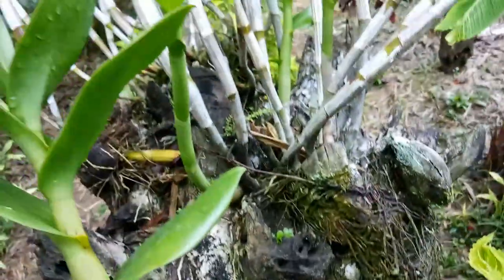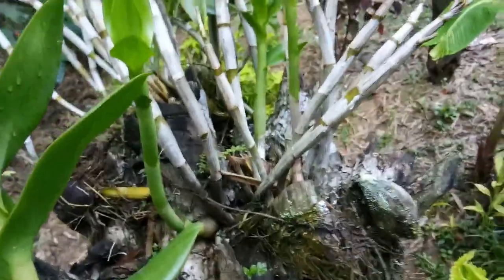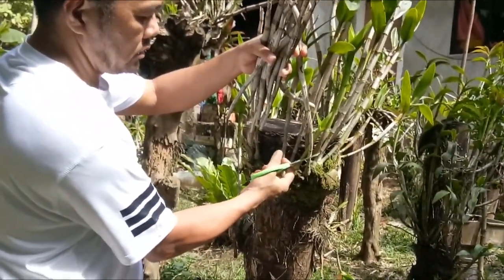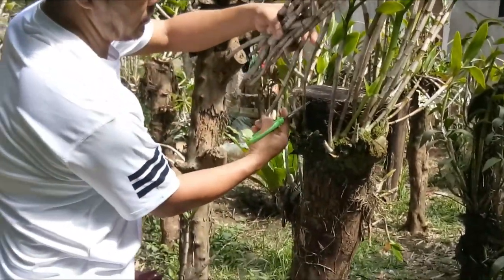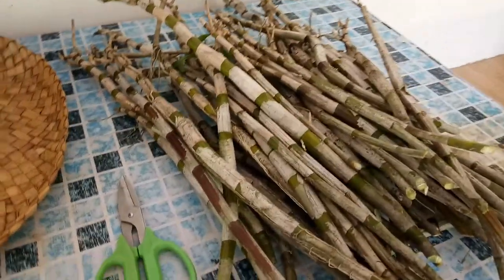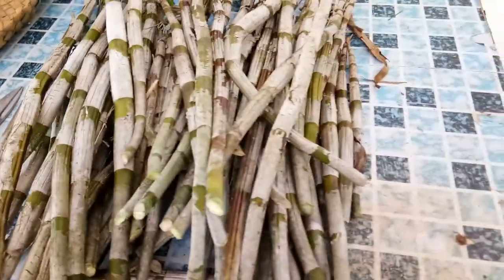DENDROBIUM ORCHIDS: WHY PRUNING IS SO IMPORTANT | DENDROVLOGS | EXPLORINGKP TV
Hello everyone. My name is Julius also known as Mr. Exploring. Welcome to my kingdom. If you are new to this channel, I am doing videos primarily about plants and exploring almost anything that will add value to our daily lives.

In today's video, I am sharing with you how I prune my orchids and why pruning is important. So let's get started.

These orchids definitely provide us extra income every week. In my area, dendrobium orchids bloom all year round. The reason perhaps because I keep them in a cool area with adequate sunlight. These plants thrive in strong light. Insufficient light is the most common for failure to bloom.

You can prune an orchid to improve its overall health and to promote flowering.

Another significant benefit of orchid pruning is to remove any diseased or dead matter. This tissue may be harboring pests or fungi, or could simply be stressing the plant out. One of the most exciting benefits of pruning is to get your orchid to bud and re-bloom.

Pruning should be done during the daytime so the cut will dry easily and sunlight prevents it from rotting.